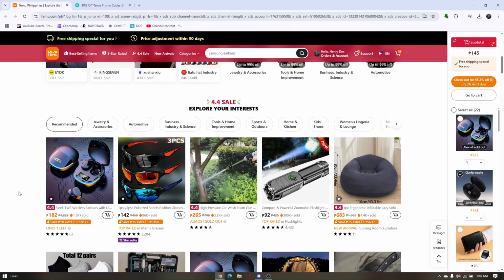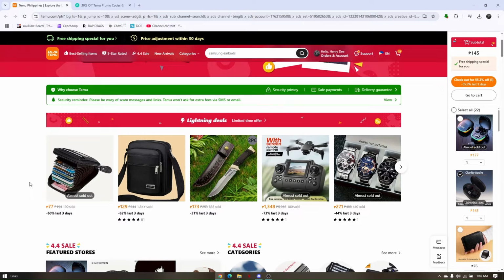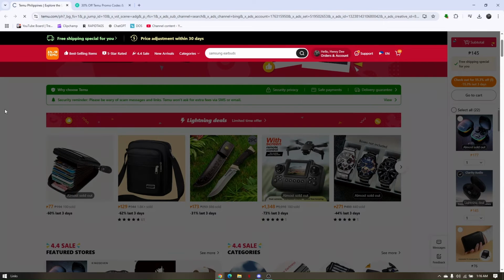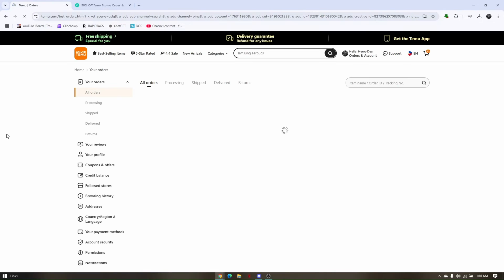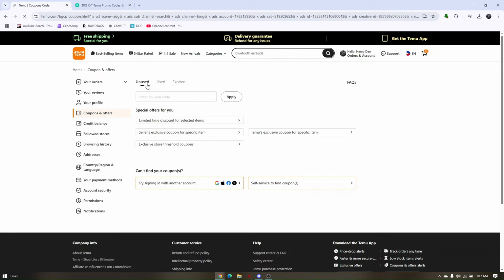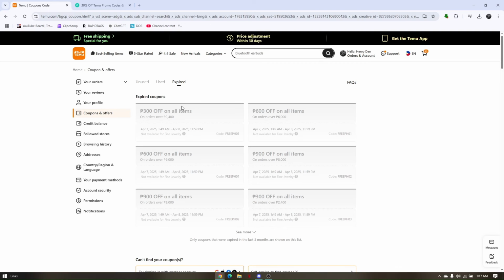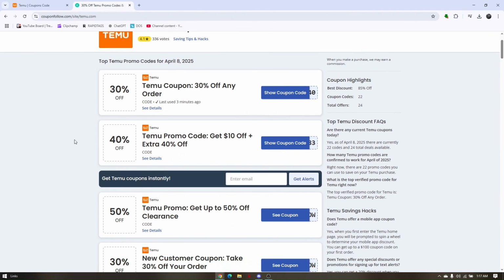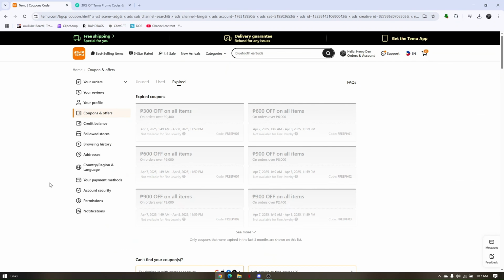HOW TO GET TEMU DISCOUNT 2026! (FULL GUIDE)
In 2026, Temu offers various discounts and promotions to help you save on your purchases. Here's a comprehensive guide on how to access these deals: